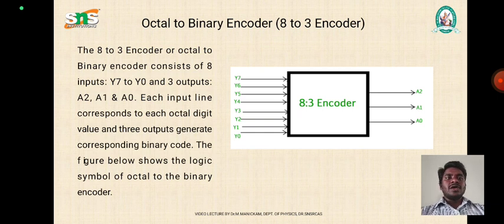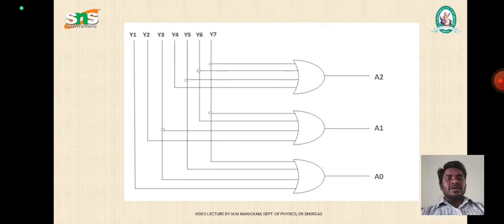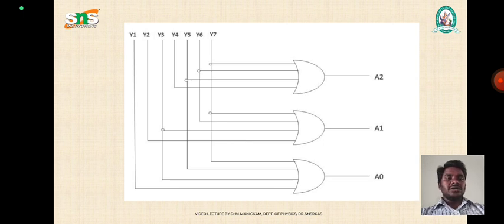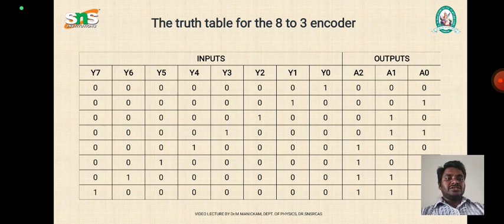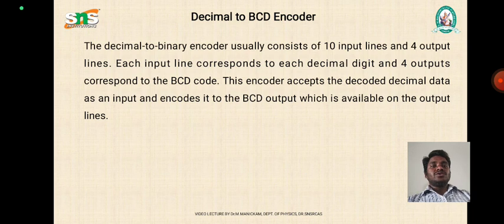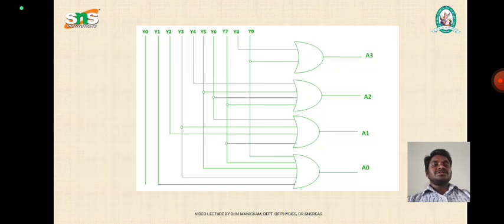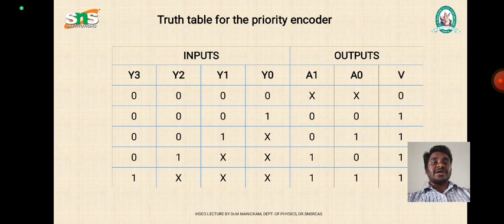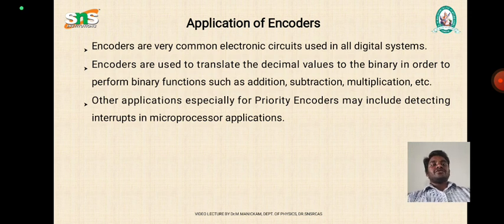Types of Encoder l Video Lecture l Dr.M.Manickam, Asst. Professor of Physics l SNS Institutions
Types of Encoder - Video Lecture